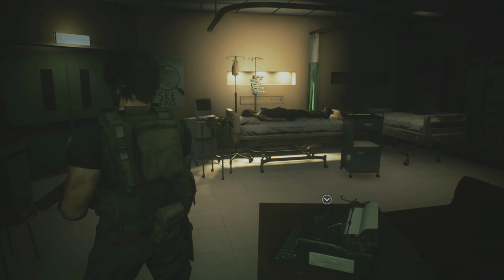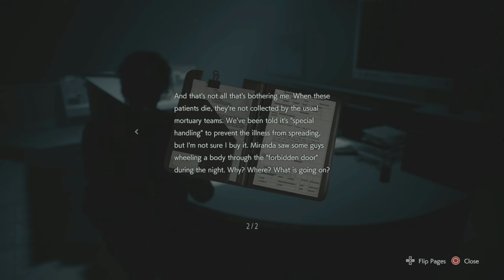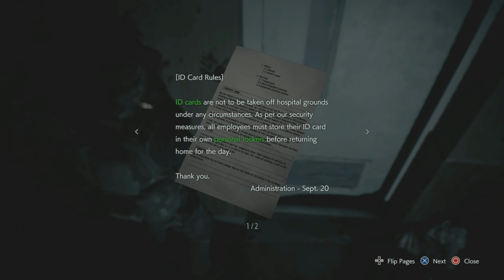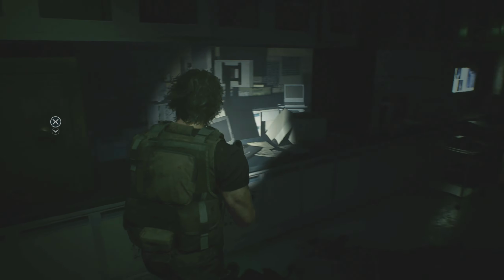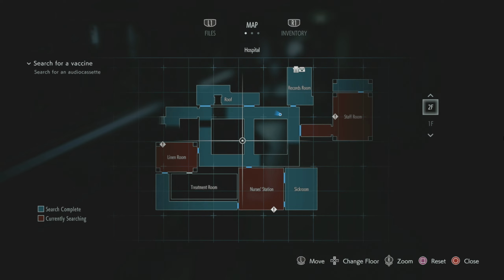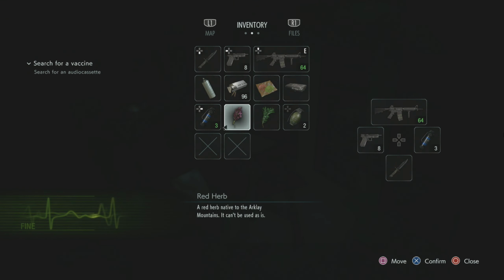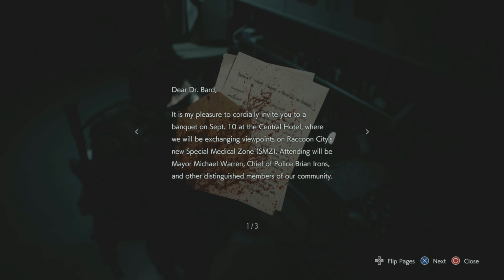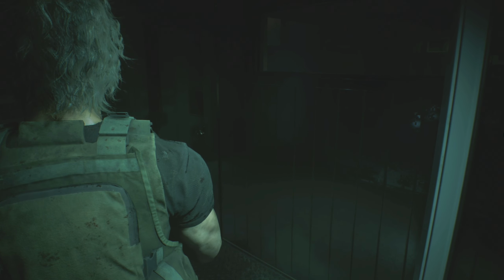Resident Evil 3 Gameplay Walkthrough Part 7-Hunter Beta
Resident Evil 3 is a 2020 survival horror video game developed and published by Capcom. Released for Microsoft Windows, PlayStation 4, and Xbox One, it is a remake of the 1999 game Resident Evil 3: Nemesis. The game follows former elite agent Jill Valentine and mercenary Carlos Oliveira as they attempt to find a vaccine and escape from a city during a viral outbreak. The game is played from an over-the-shoulder, third-person perspective and requires the player to solve puzzles and defeat a variety of monsters while being pursued by a creature called Nemesis.

Most of Resident Evil 3 was developed concurrently with the 2019 remake of Resident Evil 2 and both games run on Capcom's proprietary RE Engine. Although the game features the same premise as the original, many parts were rearranged in favor of a more focused story. To honor the more action-oriented approach of the original, developers revamped the movement speed and animations from the Resident Evil 2 remake and added an ability for players to dodge incoming attacks. Because some features from the original game were excluded, a separate online multiplayer game, Resident Evil: Resistance, was bundled with Resident Evil 3.

Resident Evil 3 received generally favorable reviews from critics, who highlighted its compelling narrative, tense atmosphere, and graphics. Criticism was primarily targeted at the game's short length and missing features from the original. The game's larger emphasis on moment-to-moment action and scripted sequences also disappointed some critics. Resident Evil 3 was nominated for Best Audio Design at The Game Awards 2020. According to Capcom, the game sold well and in line with their expectations.